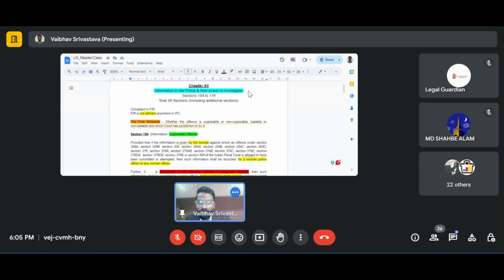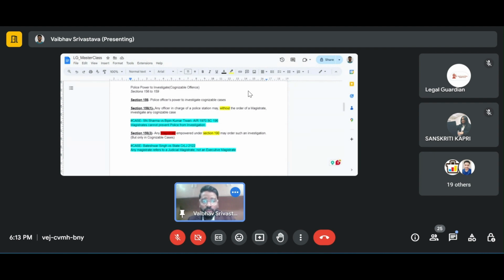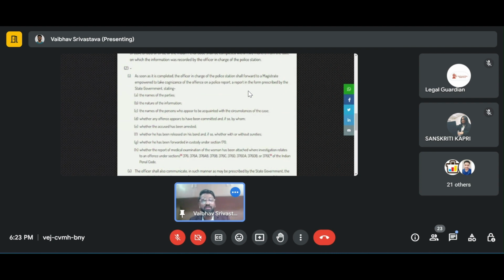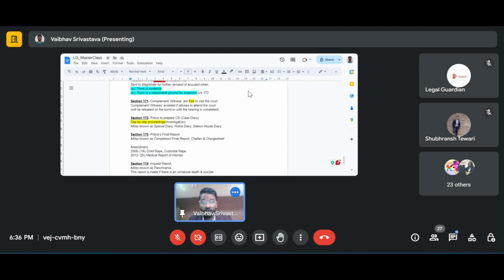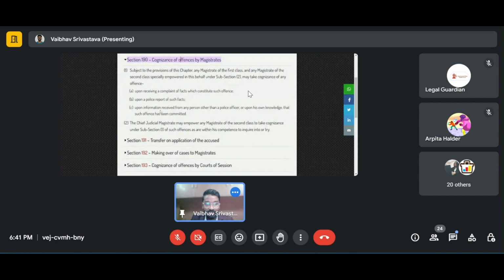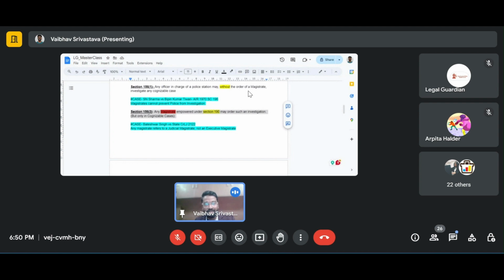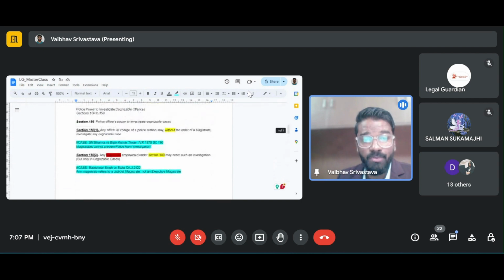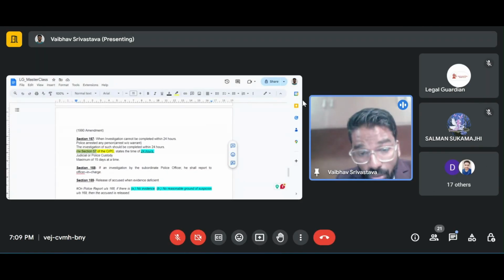Unmasking the Legal Drama: A Deep Dive from Investigation to Trial by Vaibhav Srivastava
This video is a webinar which was counducted on 2 feb, 2024
Topic - Unmasking the Legal Drama: A Deep Dive from Investigation to Trial by Vaibhav Srivastava

About Legal Guardian :
Empowering Future Legal Minds | Your Gateway to Legal Excellence

Hello Legal Enthusiasts!
Legal Guardian, Guardian for you, a trailblazing platform dedicated to providing enriching webinars and courses tailored for law students.

About Us
Legal Guardian a Guardian for you we understand that the journey through law school can be both challenging and exhilarating. That's why we've curated a series of informative webinars and courses designed to empower you with the knowledge and skills essential for success in the legal landscape.

What Sets Us Apart:
-Expert-Led Sessions: Our webinars are led by seasoned legal professionals, ensuring you receive insights from the best in the field.
-Interactive Learning: Engage in thought-provoking discussions, ask questions, and connect with like-minded peers.
- Practical Application: Gain real-world insights and practical knowledge that goes beyond the textbooks.

Why Choose Legal Guardian
Whether you're navigating your first year or preparing for the bar exam, Legal Guardian is your ally in the pursuit of legal excellence. Join us as we embark on a journey to make legal education more accessible, engaging, and impactful.

Let's redefine the way you experience legal education together!